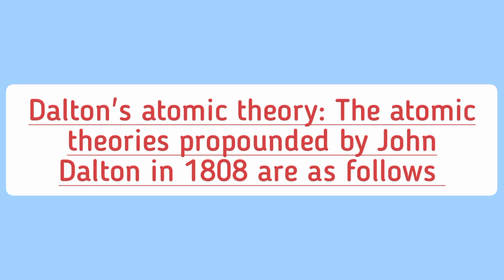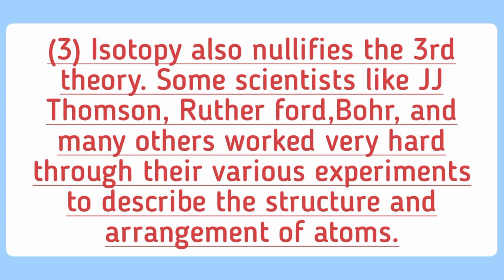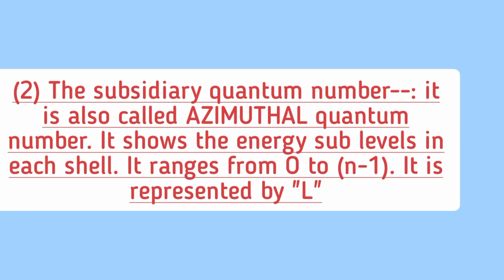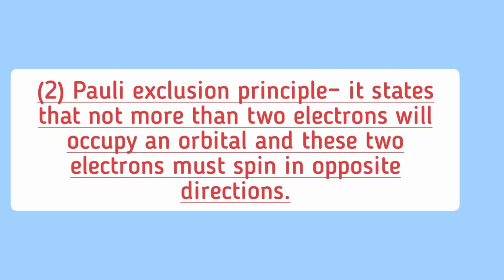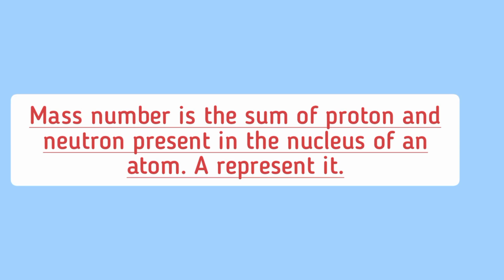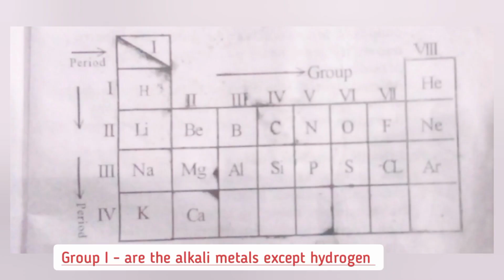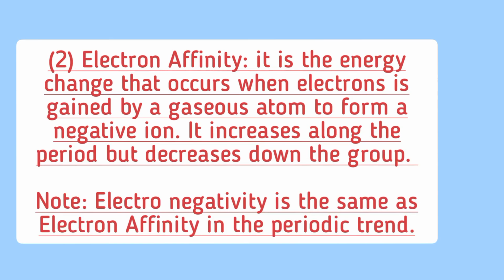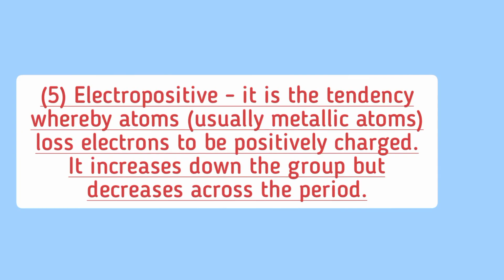ATOMIC STRUCTURE MADE EASY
in this video you'll learn everything you need to know about the topic: Atomic Structure.